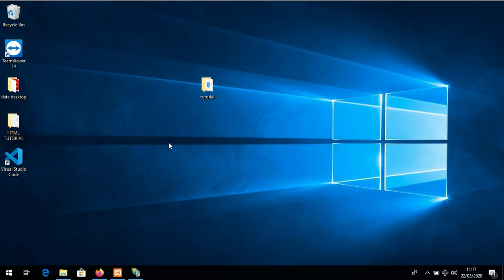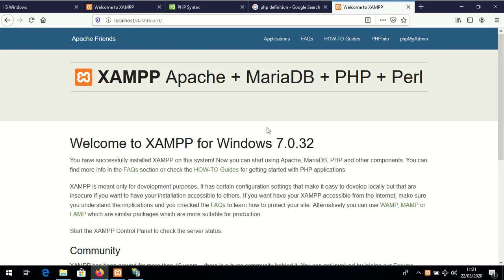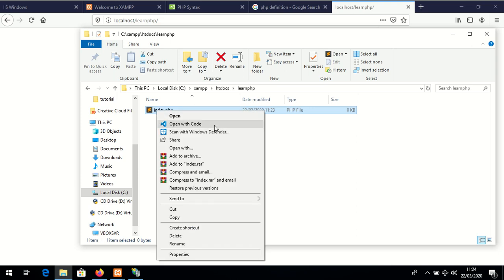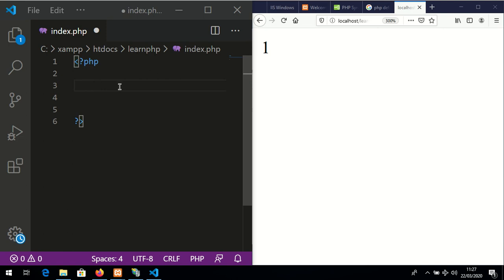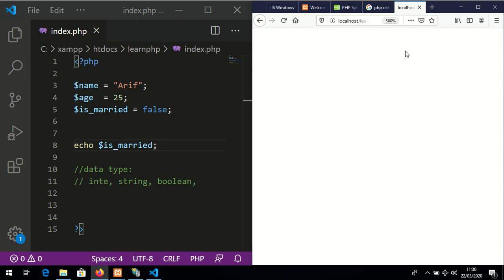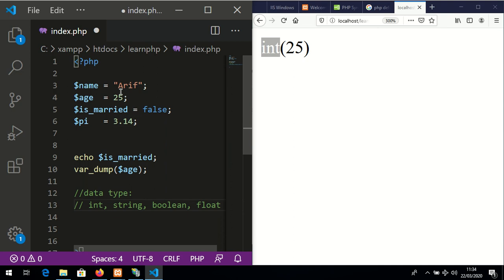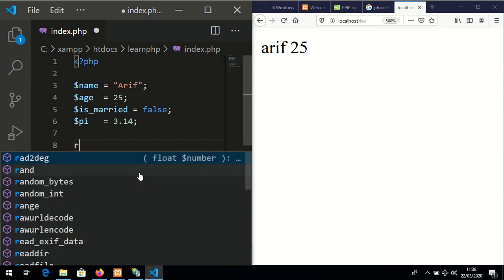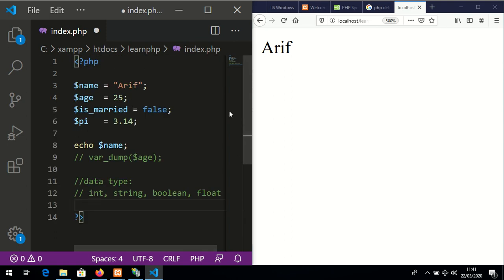4 : PHP Basic - Variable, Data Type & Installation (All in one Web Developer Course)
4. PHP Basic  -  Variable, Data Type & Installation

All in one  PHP, JS, HTML,CSS, MySql Complete Course